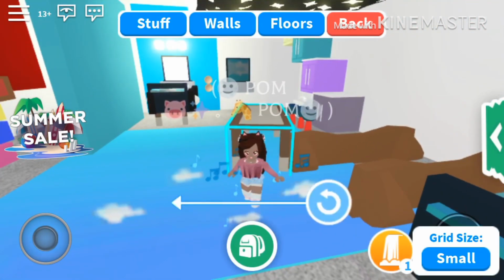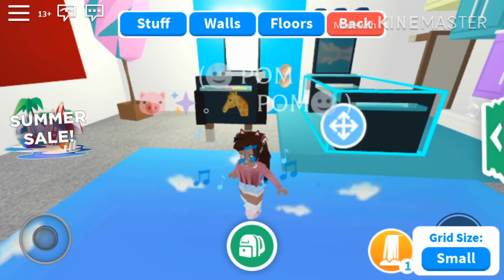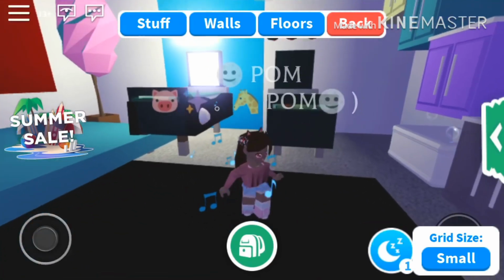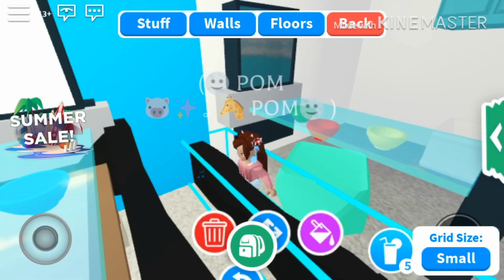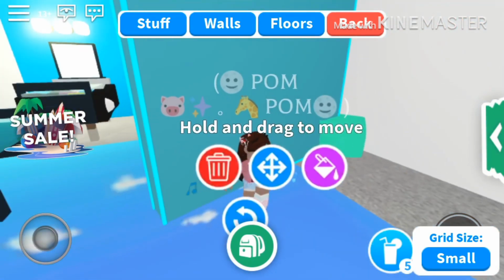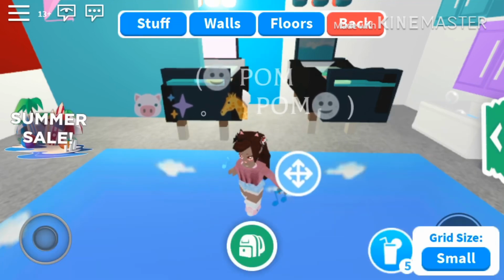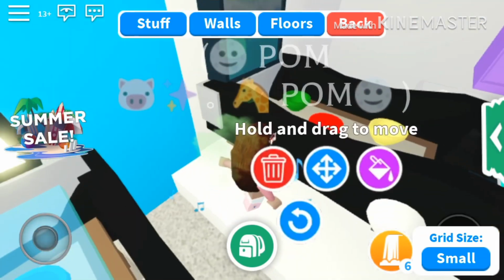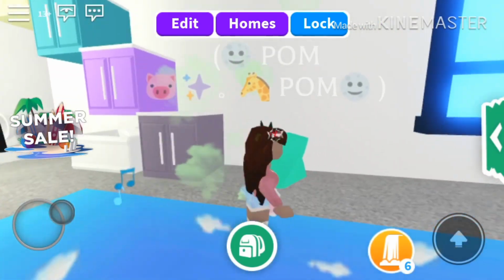Adopt me Pin Ball Machine Furniture Hack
My way of constructing a pin ball machine in your home on adopt me. Gaming room. Anybody can take the ideas and put your own twist on it. Let’s have some fun!!!